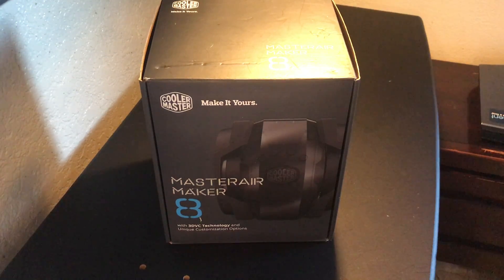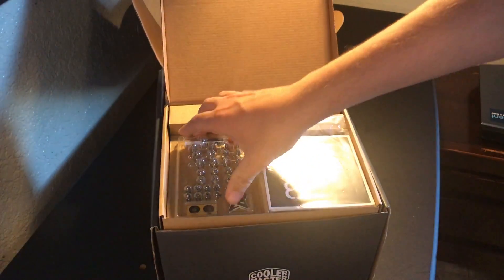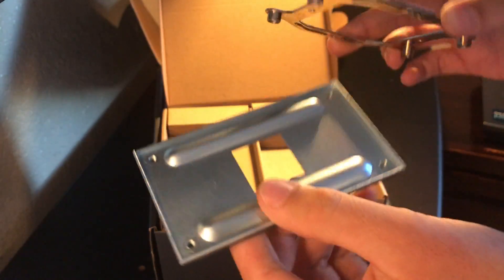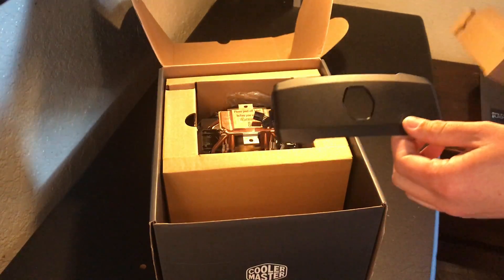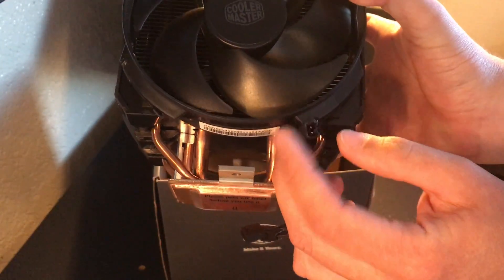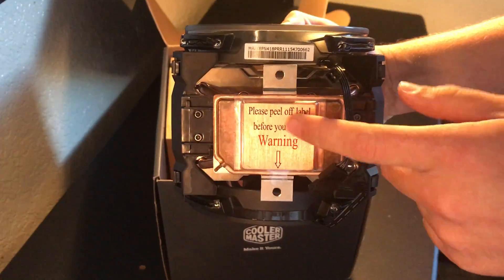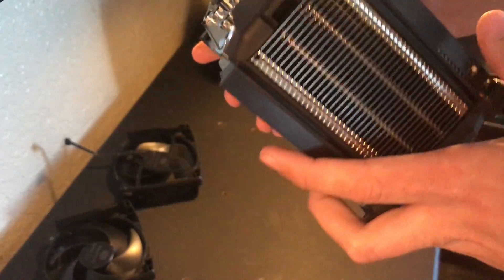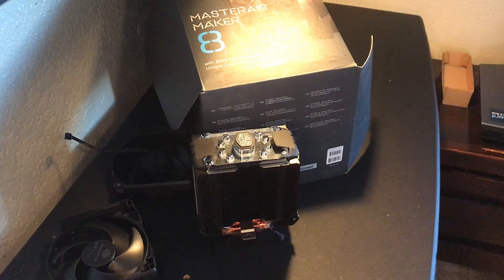MasterAir Maker 8 CPU Cooler "An UnBoxing"